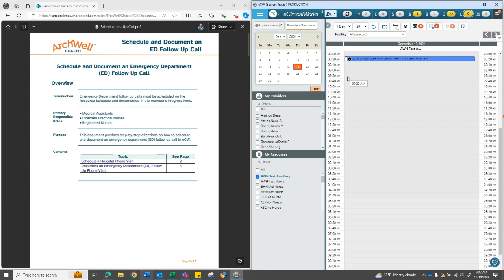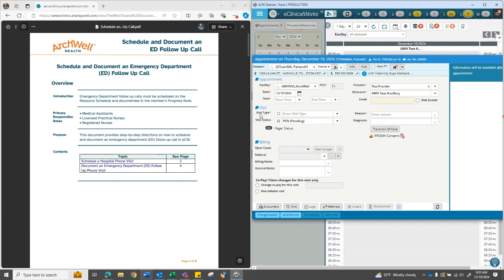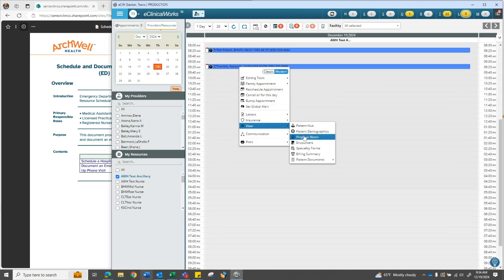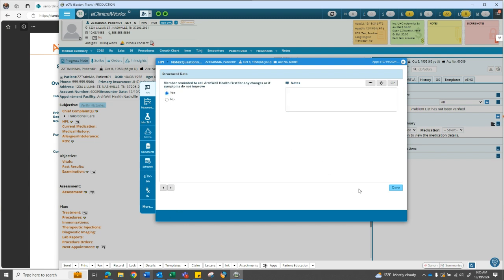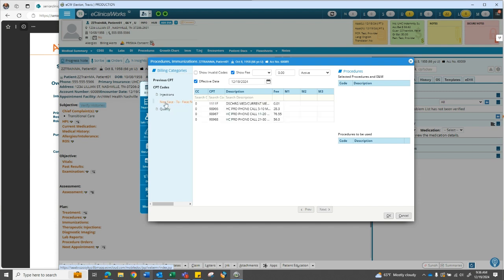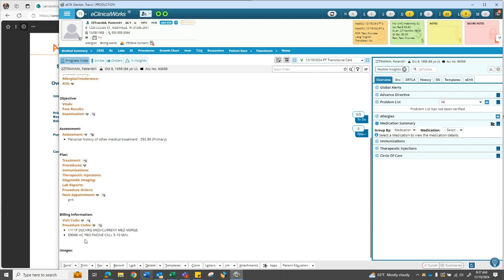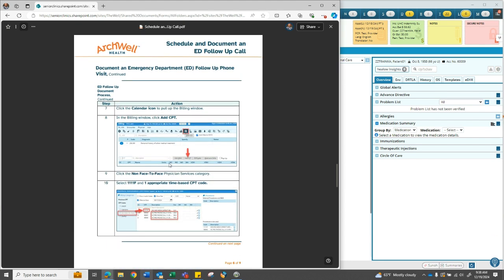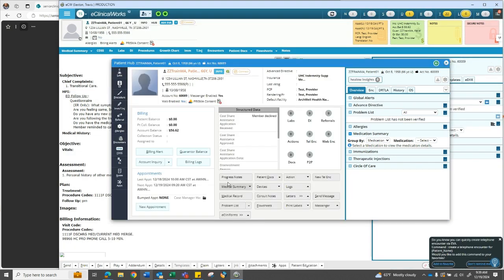Schedule and Document ED Follow Up Call Video